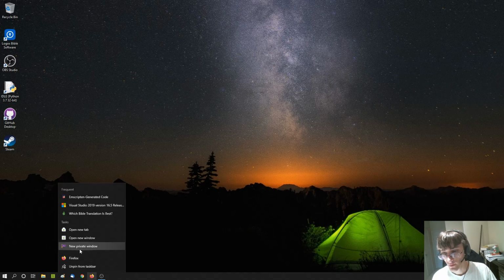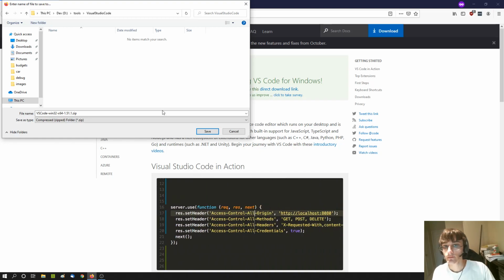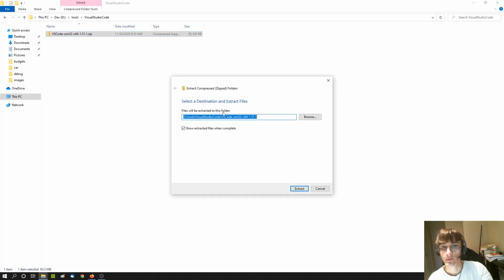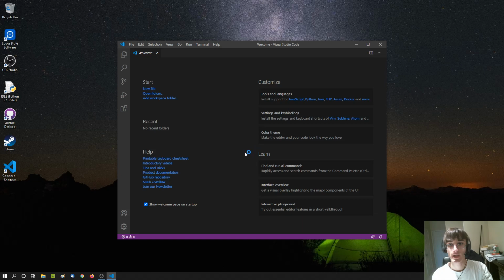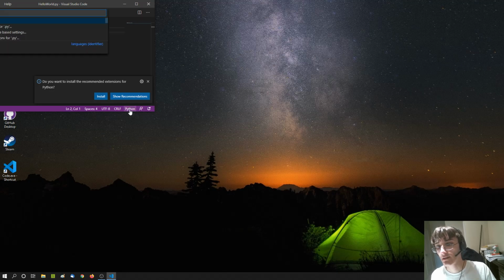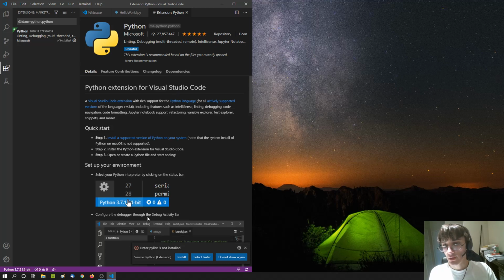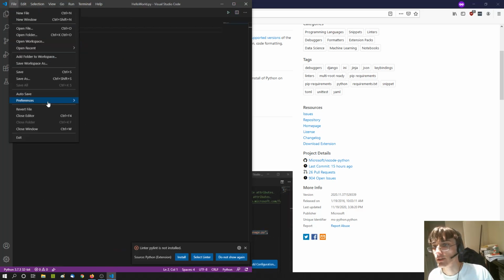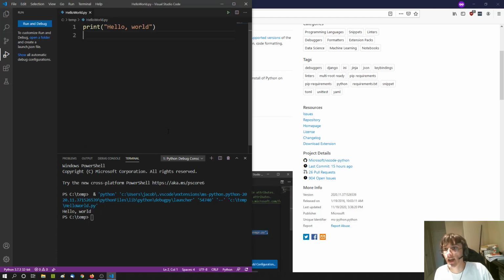Visual Studio Code Setup for Python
We set up Visual Studio Code for Python to use in our future programming.